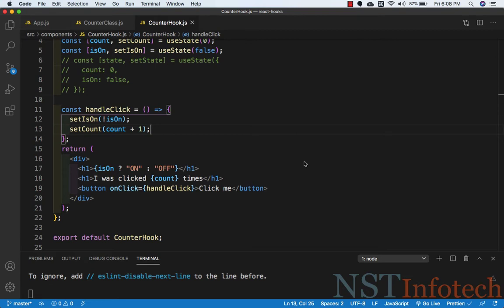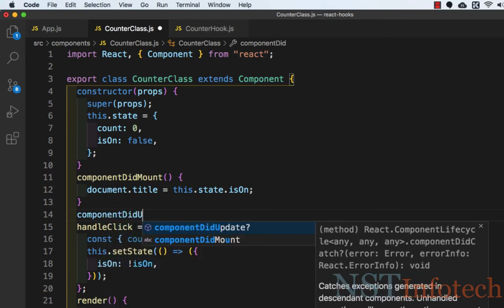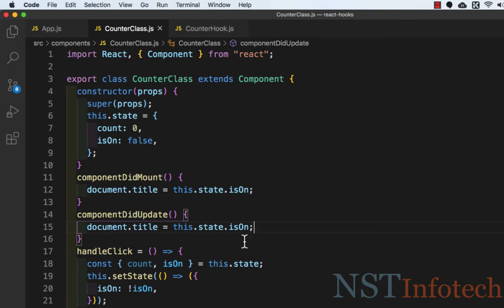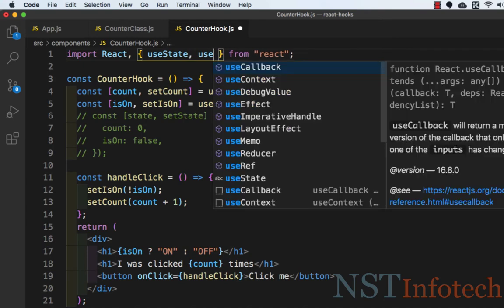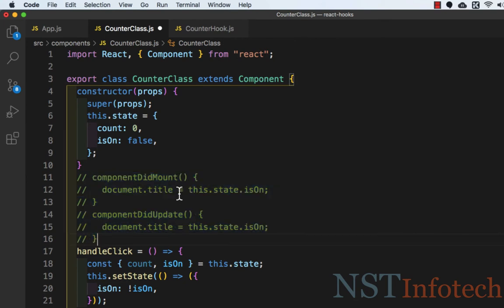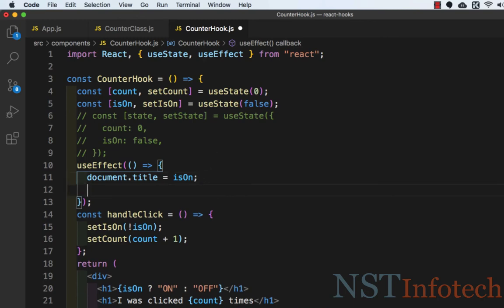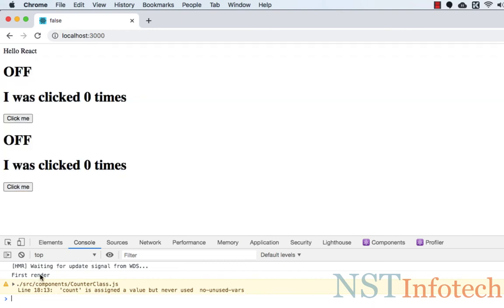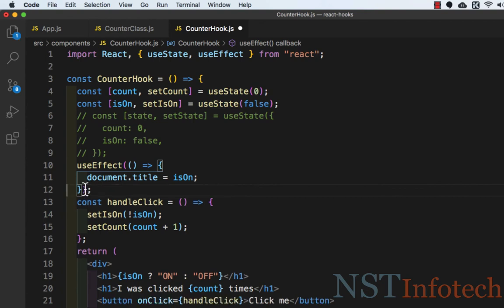lecture 7 - useEffect hook intro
useEffect hook intro
Follow me on technology updates